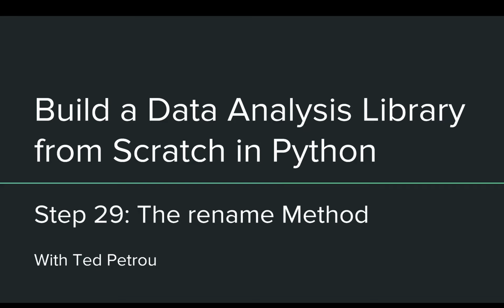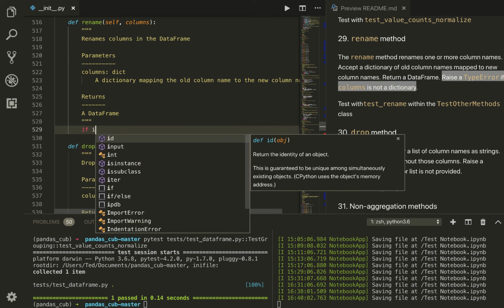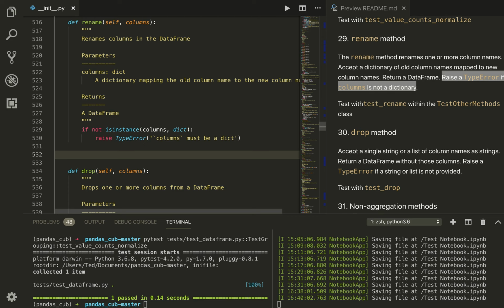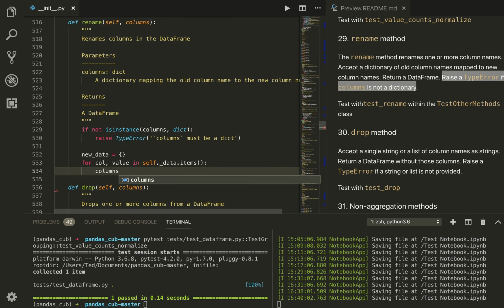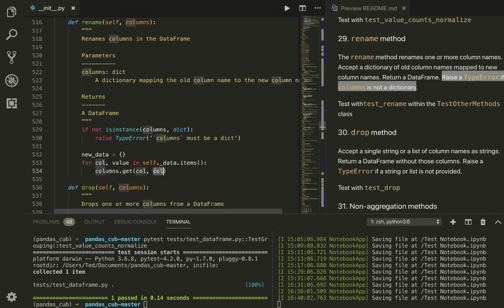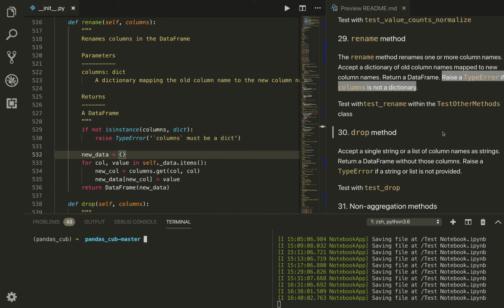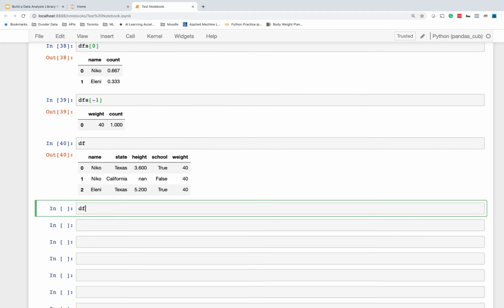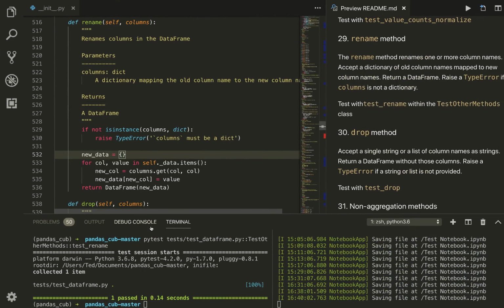40 The rename Method